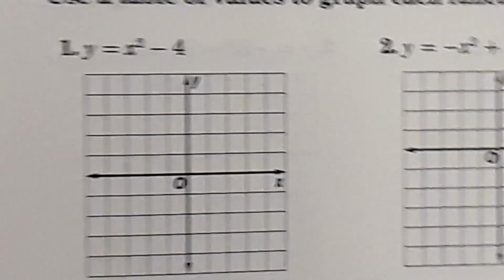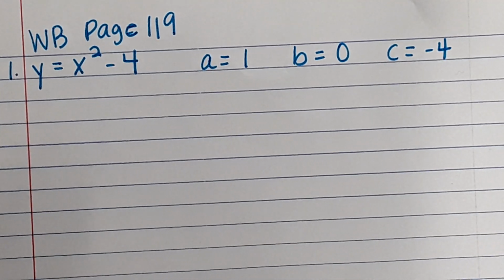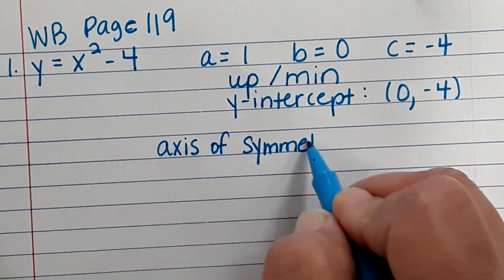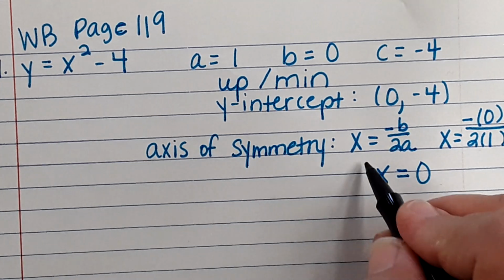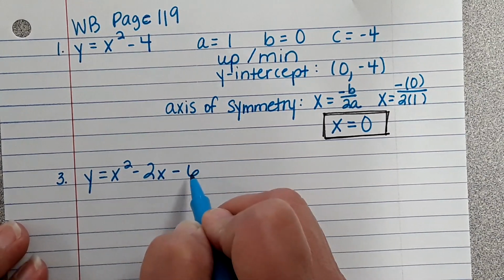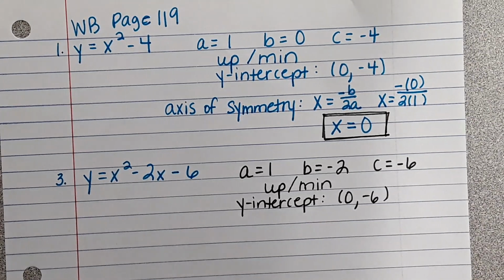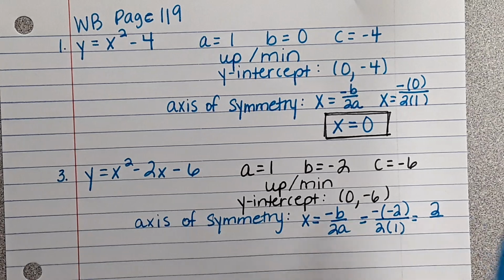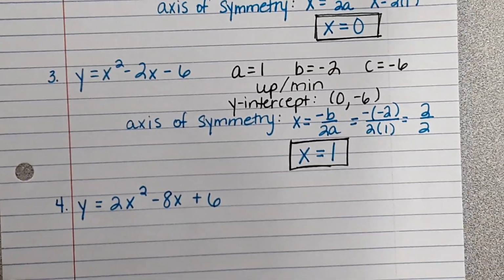ALG1 SECTION 9.1 AXIS OF SYMMETRY EXAMPLES